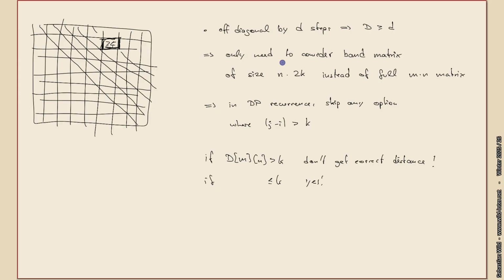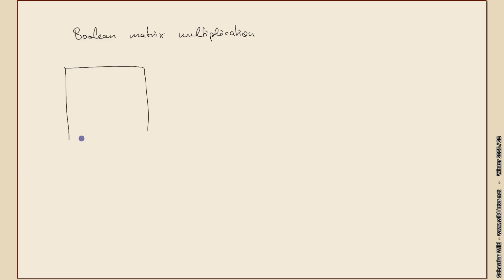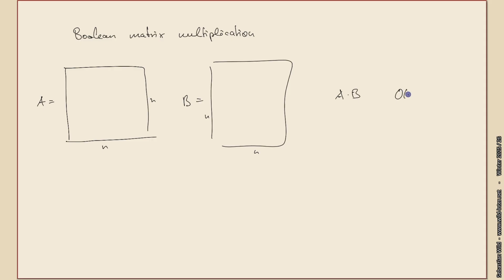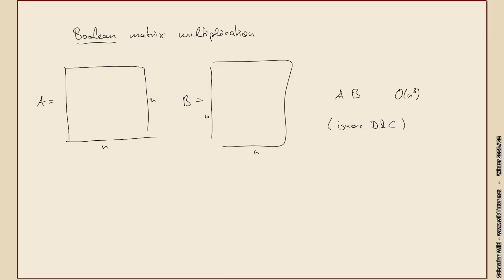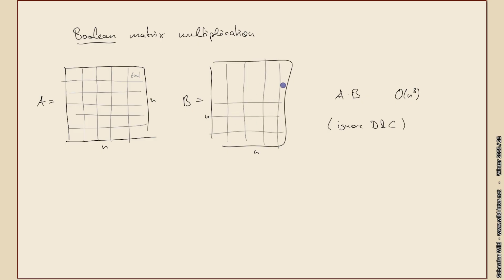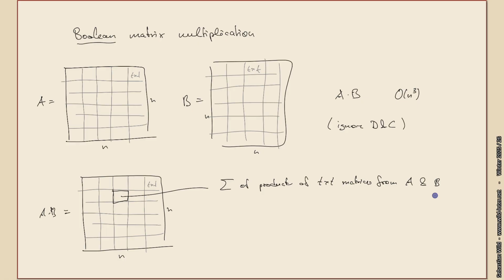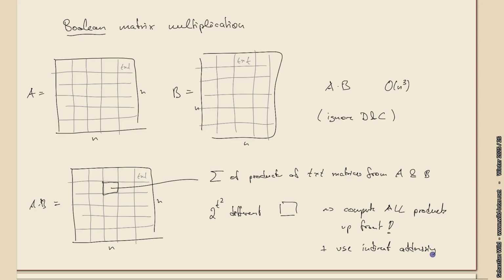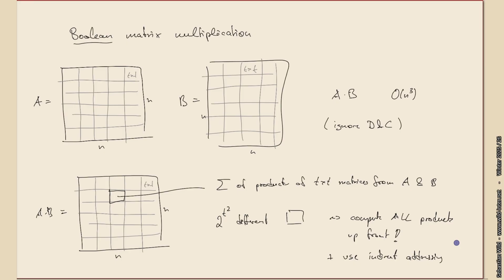Algorithms of Bioinformatics (Winter 2025-26) 3-6 Exhaustive Tabulation Teaser